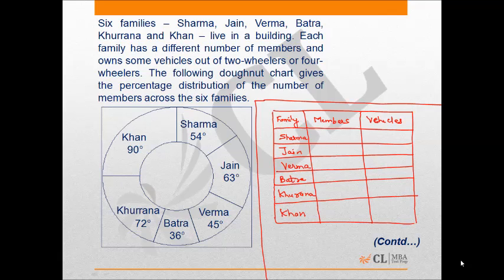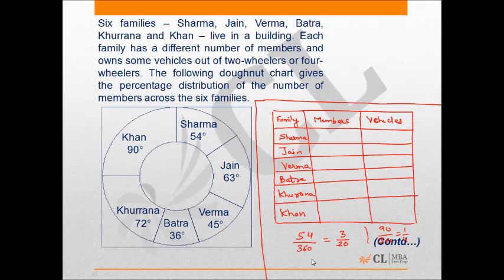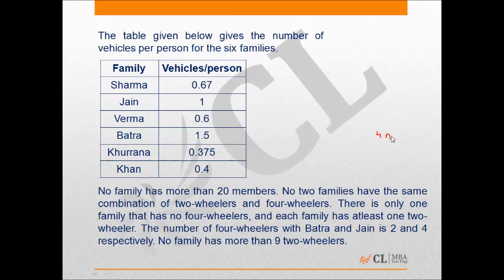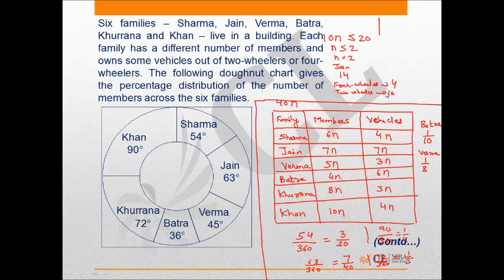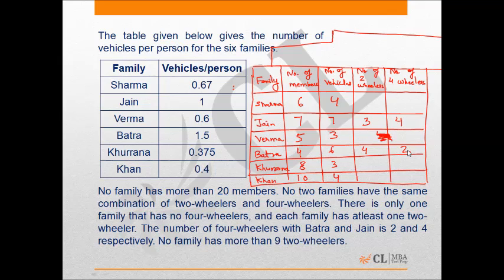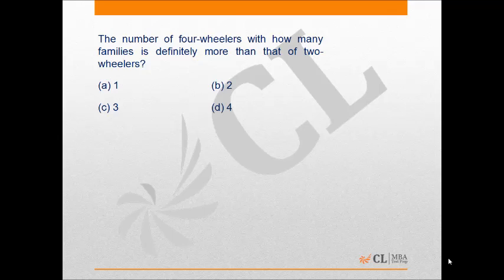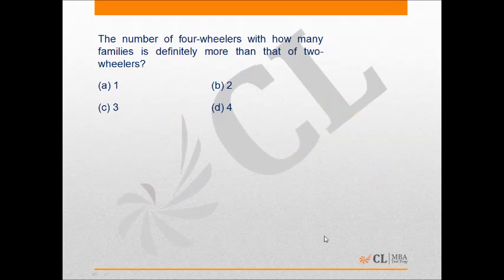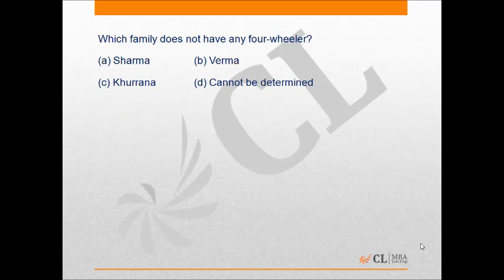Mock 4 Q 11 14